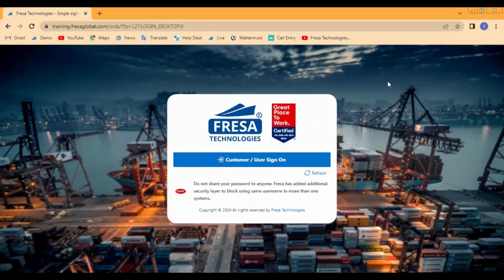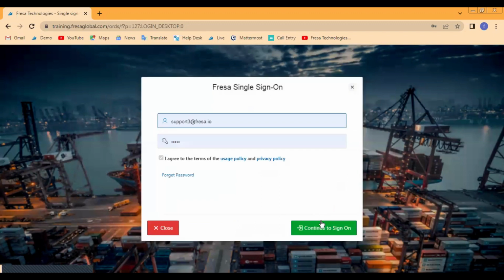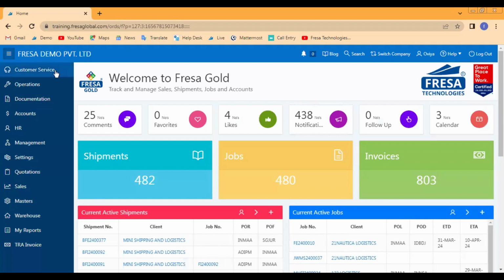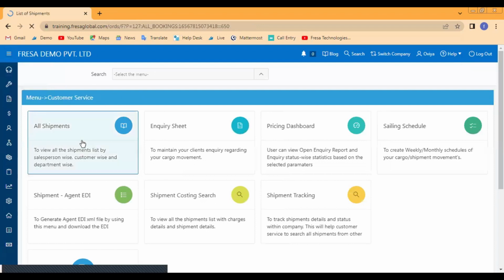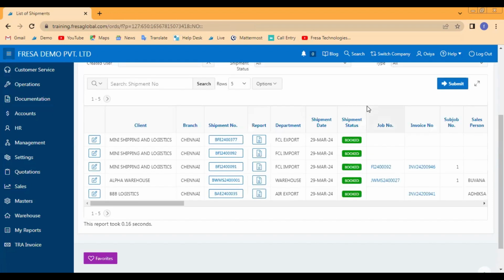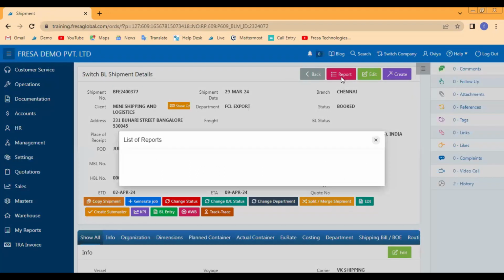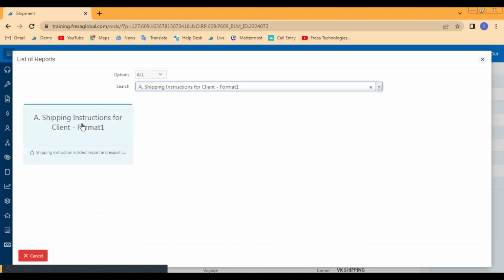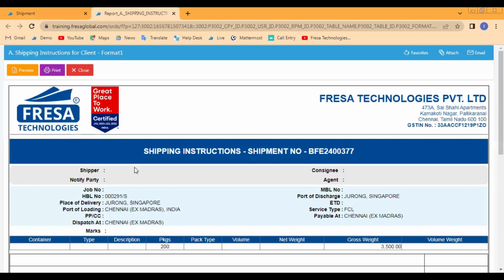How to Generate Shipping Instructions for Client Report in Fresa Application